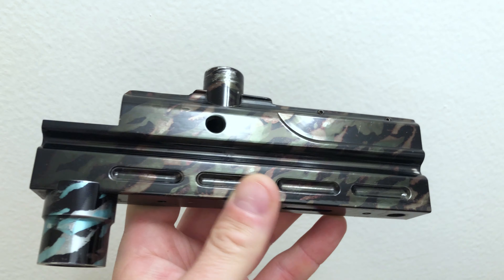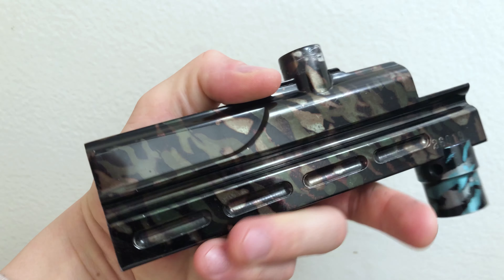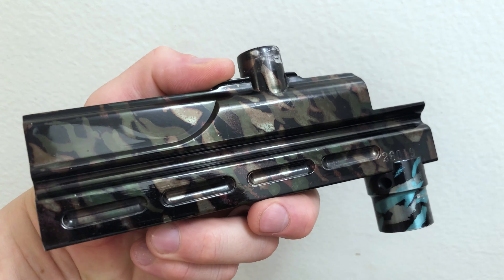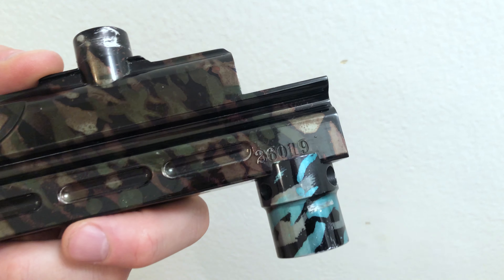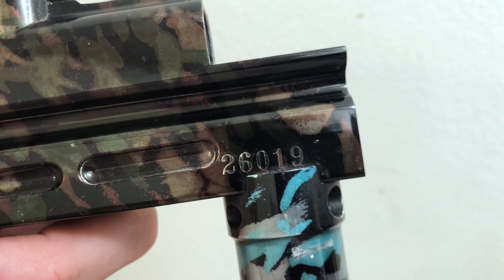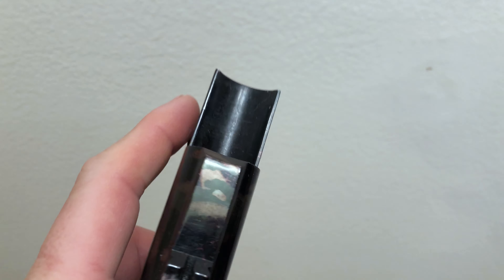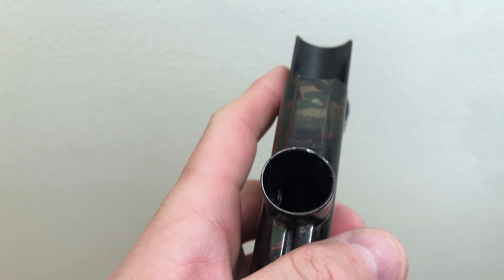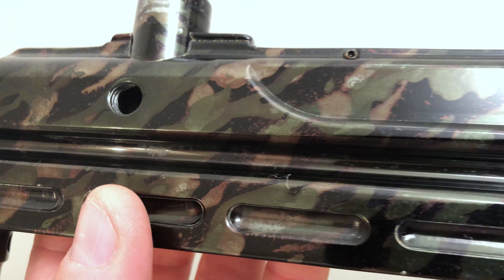Custom Bob Long Signature Series Autococker Paintball Gun Body Disassembled to Show Armson Sight Cut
Another look at the custom Bob Long Signature series Autococker highlighted in the previous video ( find that video
Christian Van Horn sent me this video to dub over and post on youtube showing a clear view of this BLSS autococker completely disassembled so we can see the top Armson cut and the turned down feedneck. This video also gives a clear look at the camouflage anodizing on the body and the milling.
The previous owner of this Autococker was named Willie Kuceo, and he likely purchased this custom Autococker from Bob Long. We don't know if Kuceo played on any teams and we suspect this Autococker was customized prior to anodizing, likely by either Dirk Gadberry for Bob Long, but Dirk does not recognize the shroud cuts as something that he would have done. Dirk writes, " I definitely didn't cut the Shroud like that."
Dirk also does not remember modifying this feedneck and the turned down feedneck may have been done prior to you receiving the body or after it was returned to Bob Long, prior to Anodizing.
This video was recorded by Christian Van Horn and he sent it to me for dubbing and gave me permission to post it along with his photo as the thumbnail. Thanks Chris!